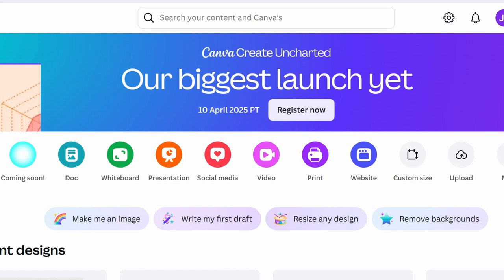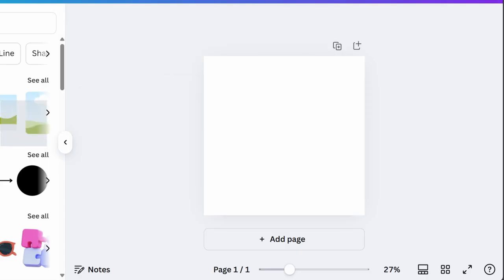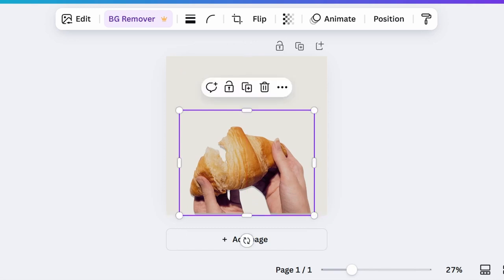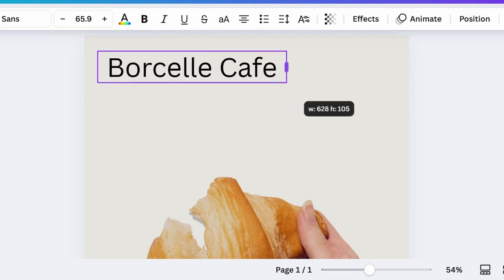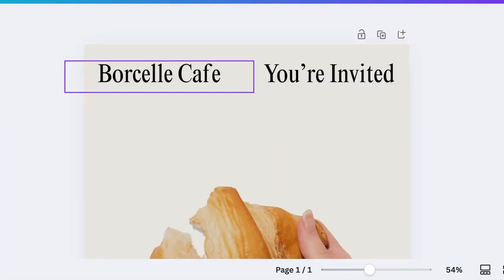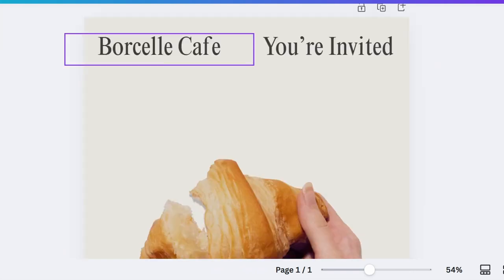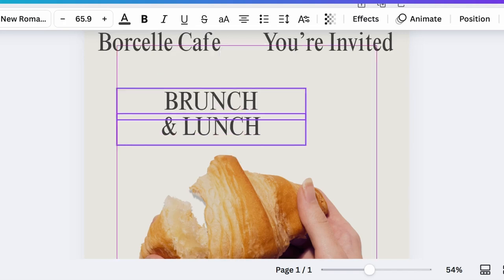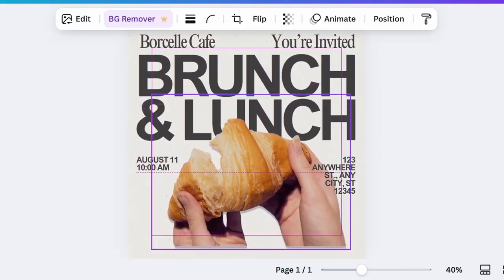How To Create Canva Instagram Posts Tutorial 2026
Master Instagram Aesthetics: Learn How to Create Eye-Catching Posts in Canva (No Design Experience Needed)!

Transform your Instagram feed with professional-looking posts using Canva’s user-friendly tools!

In this tutorial, I’ll guide you through selecting the perfect Instagram template under the "Social Media" tab, customizing backgrounds to match your brand’s vibe, adding transparent PNG images for seamless overlays, and styling text with trendy fonts.

Discover time-saving hacks like duplicating text instantly with the ALT + Drag shortcut, changing text colors to align with your palette, and selecting multiple text boxes at once for bulk editing—ensuring your captions, quotes, and hashtags look cohesive and polished.

Whether you’re promoting a product, sharing quotes, or curating a themed feed, this video covers everything from basic design principles to advanced tricks like balancing visuals and optimizing layouts for Instagram’s algorithm.

Comment “TUTORIAL” if you want a video on Instagram Story animations!